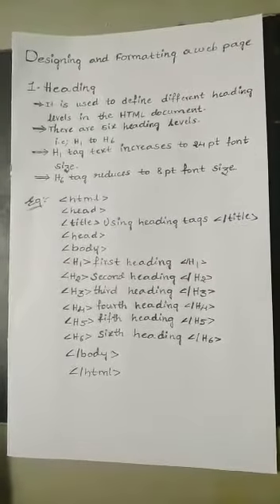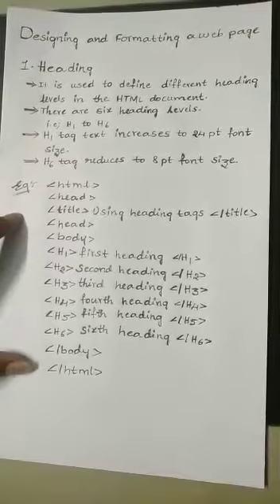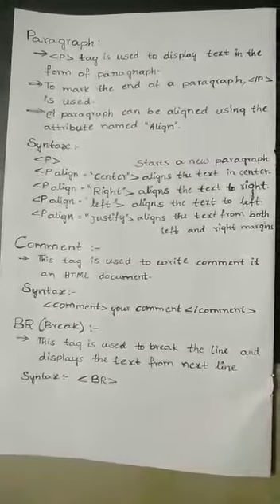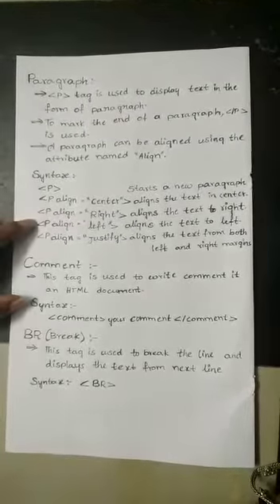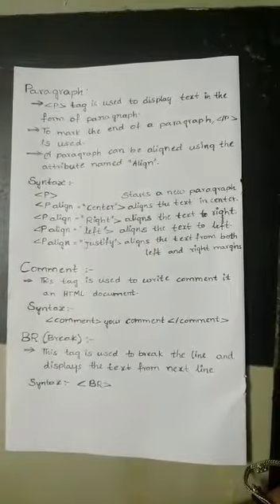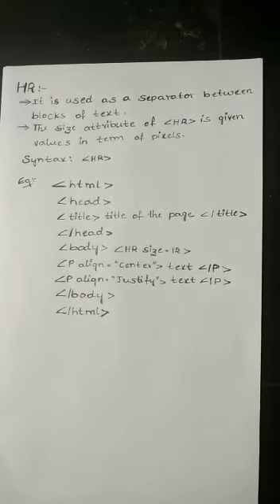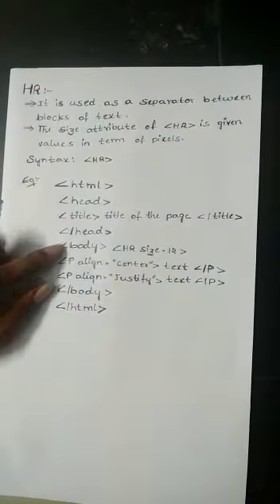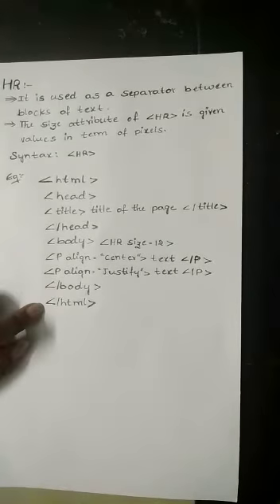Paragraph,BR,HR,Headings tags explained by Sowmya Dammai from IX A3 || Tutorial 5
Video from Kesav